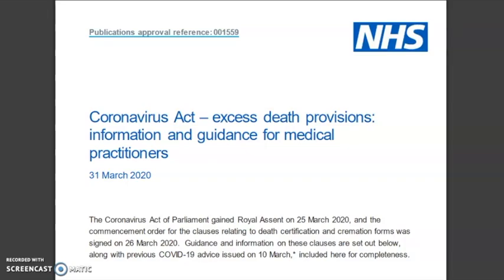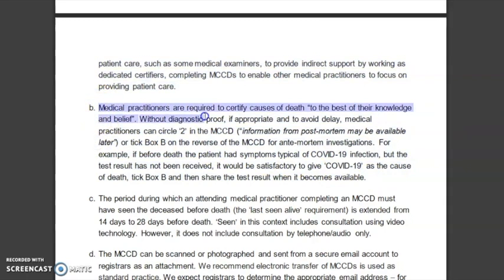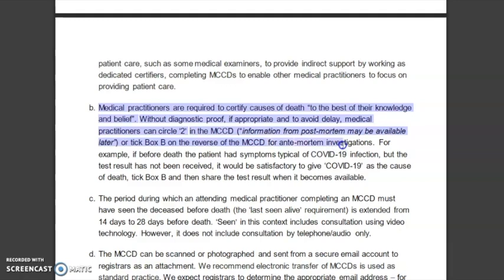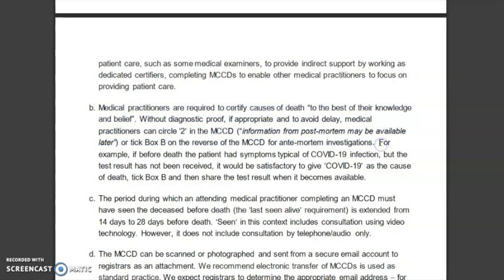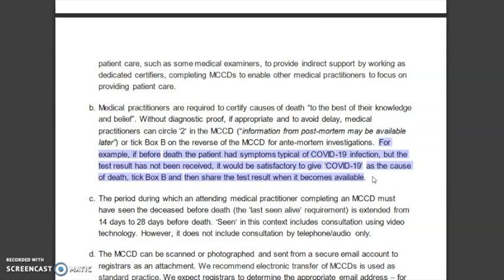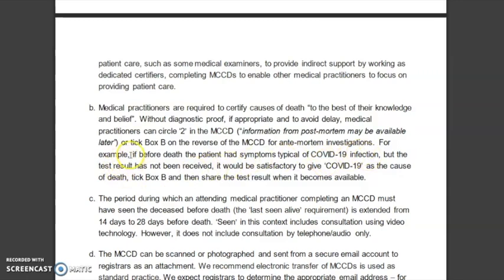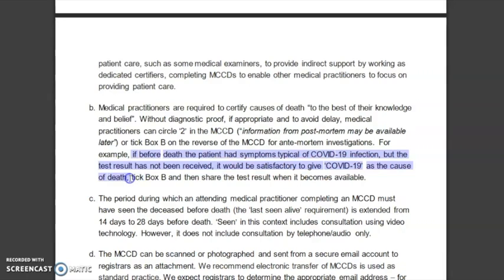becuz of bs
hairy cookie munster demolishes the scam